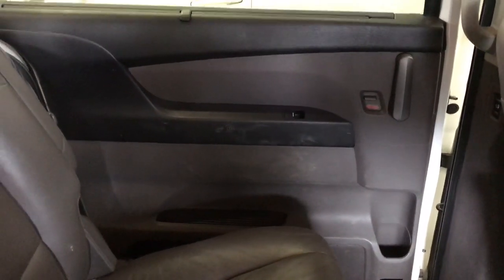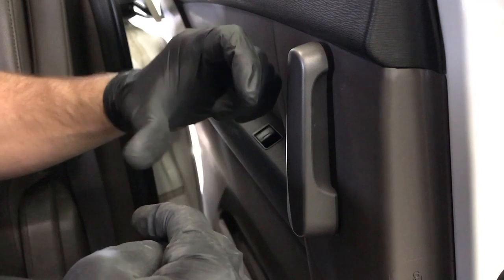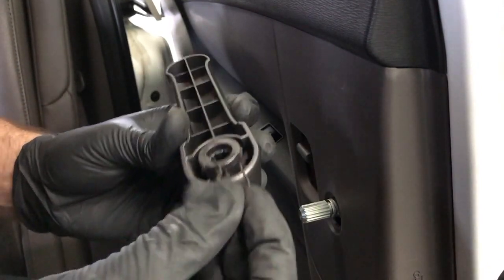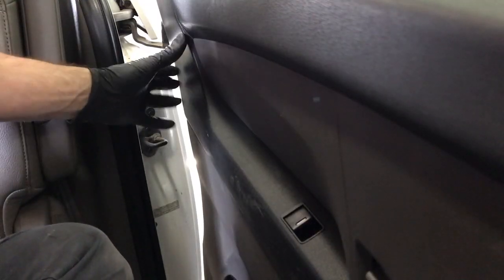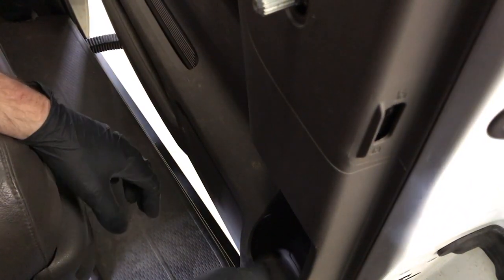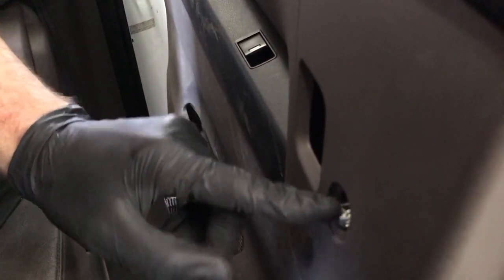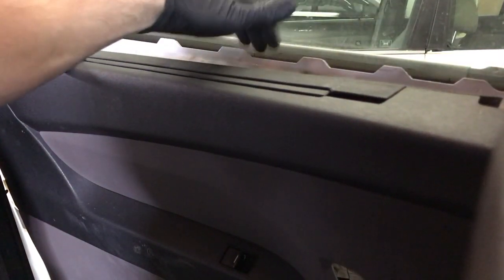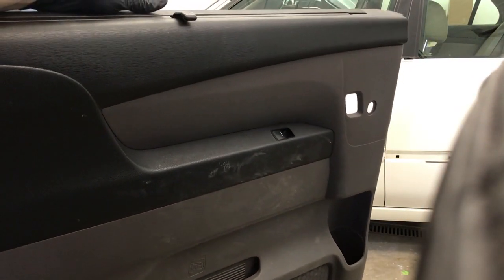Honda Odyssey How to Remove Rear Sliding Door Panel Trim Removal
A step by step guide how to remove the rear door panel on a 2011
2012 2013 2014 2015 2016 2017 Honda Odyssey.

Hose Removal Pick Tool Set
Plastic pry tool (Small set)
Plastic pry tool (Large set)
Replacement Door Panel Clips